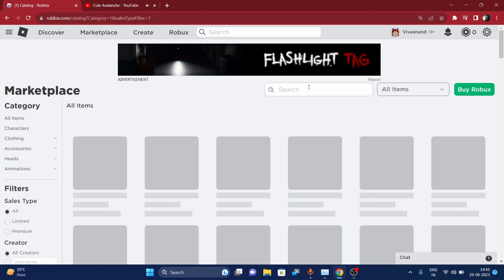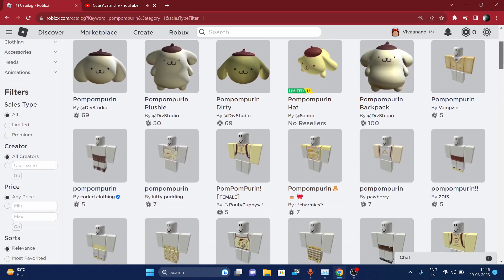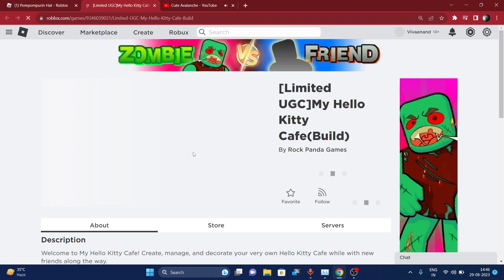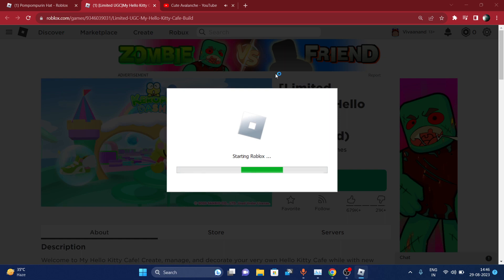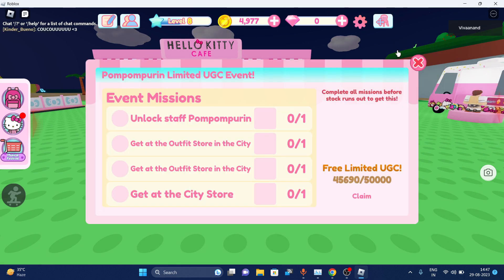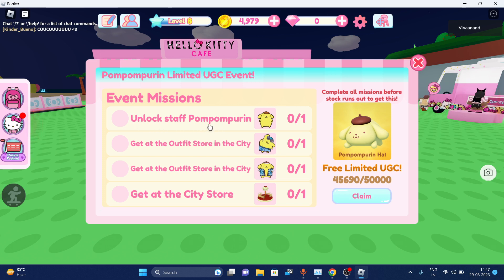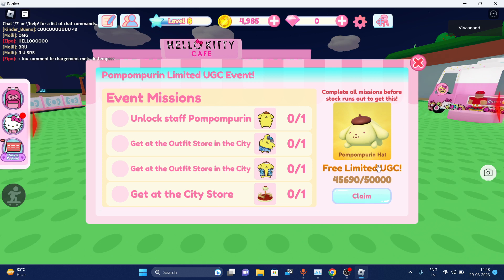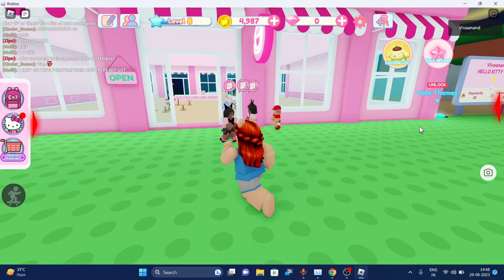How to get ugc item for free on roblox- Full guide on roblox free ugc items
In this tutorial, we'll walk you through the process step by step to get free ugc items on roblox
Topic covered